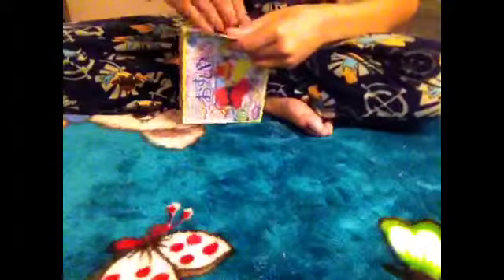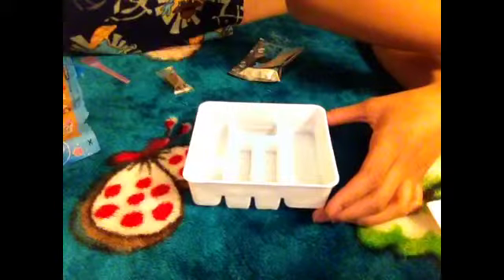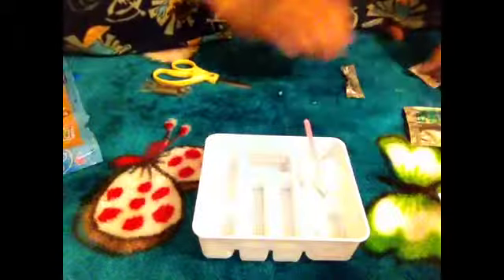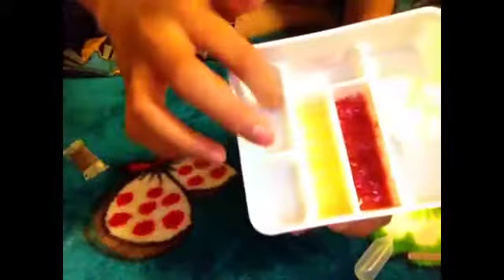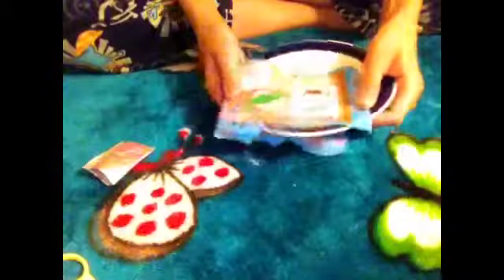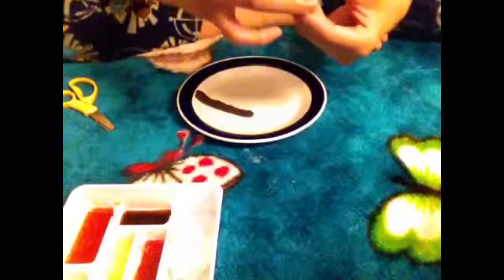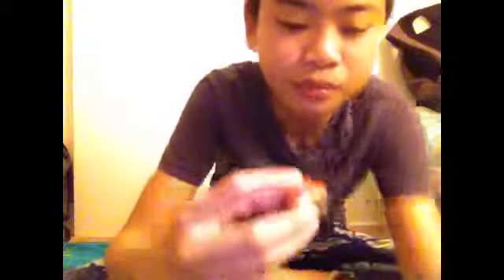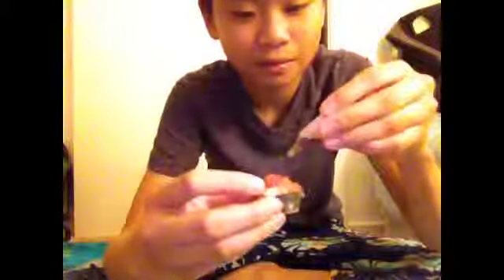Poppin cookin- shushi kit.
Sorry about the background. Well you can get this product online, or my local Sanrio a.k.a the hello kitty store for $10.85 Enjoy.